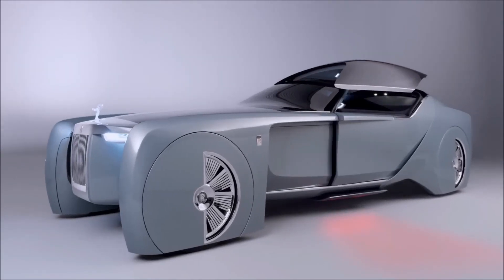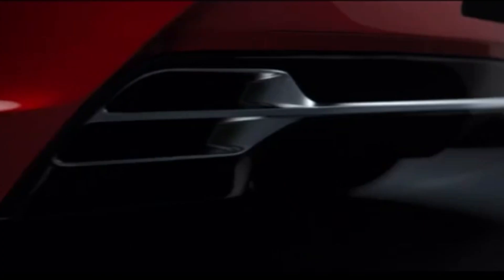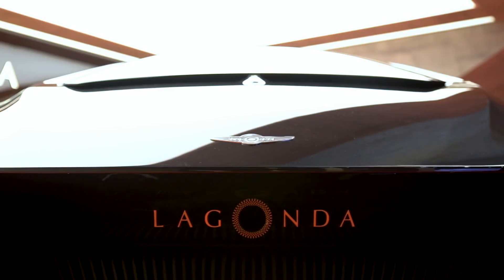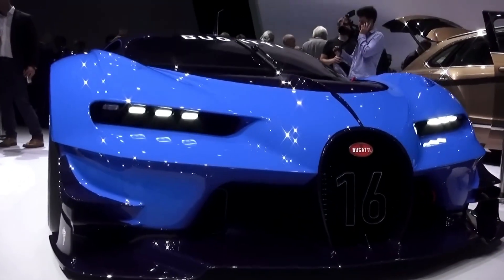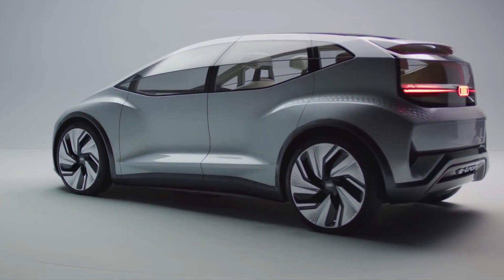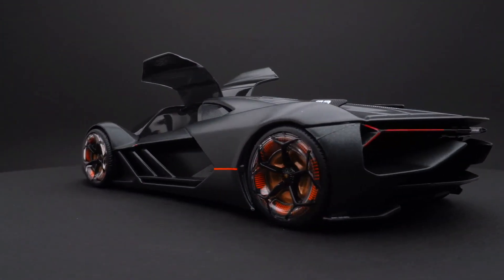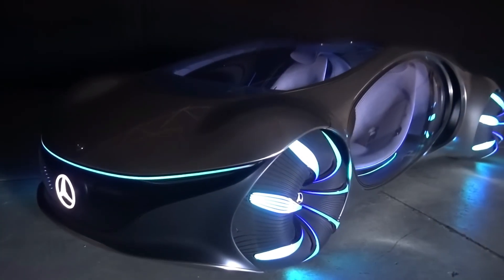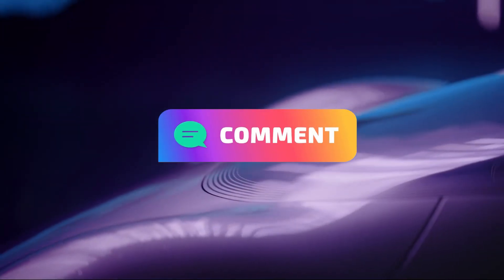10 of the most BLOWING concept cars of 2023!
Welcome to the future of concept cars!

In 2023, concept cars have taken shape in ways we never thought possible. These futuristic vehicles are equipped with the latest in automotive technology, including self-driving capabilities, advanced in-car entertainment systems, and eco-friendly engines. Explore the world of concept cars with us and discover how these innovative machines will revolutionize the way we get around. We'll take a look at the best concept cars from the biggest automotive manufacturers, and show you the most exciting new features they have to offer. Get ready to experience the future of driving!